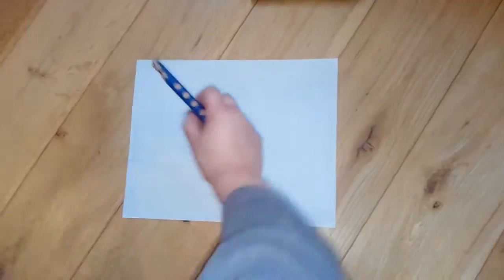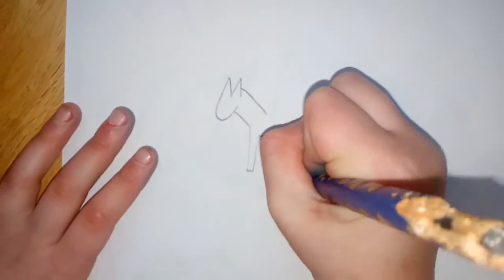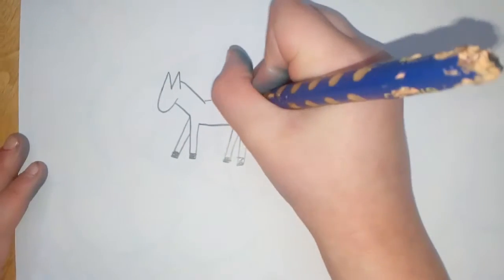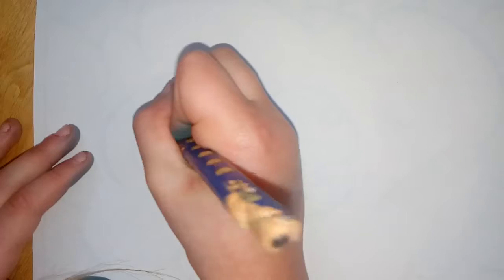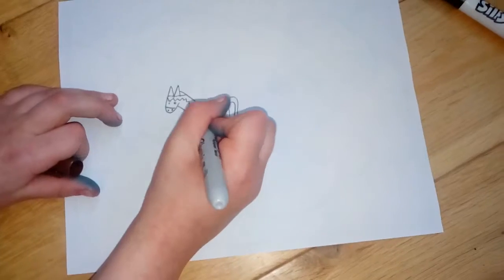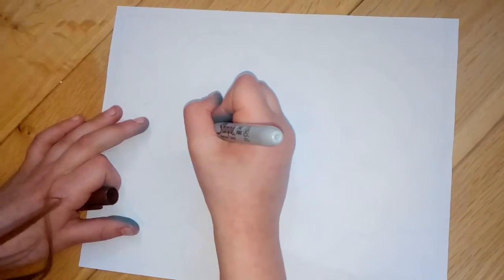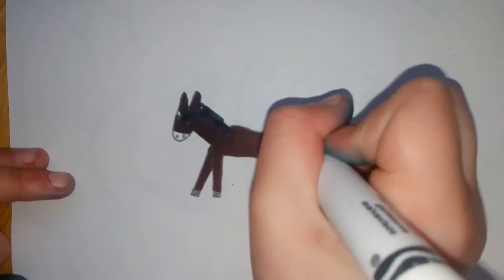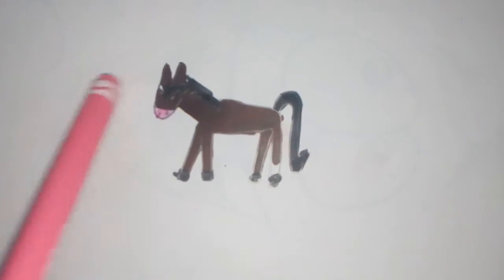How to Draw a Horse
Do you love horses. Would you love to be able to draw horses? Well, go no further, now you can. Here is a whistle -stop demo of how you can quickly learn to draw a horse.